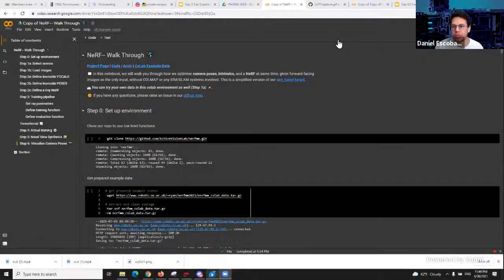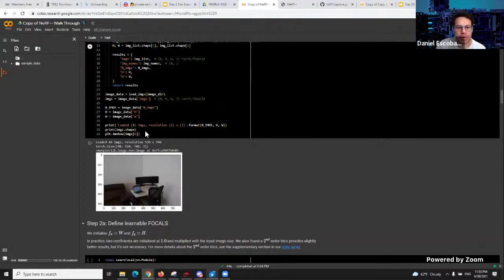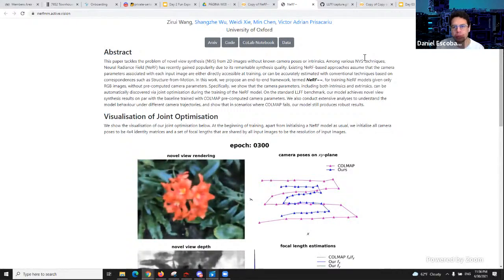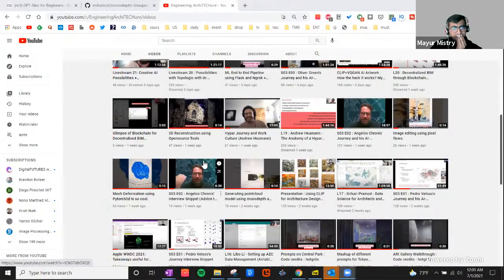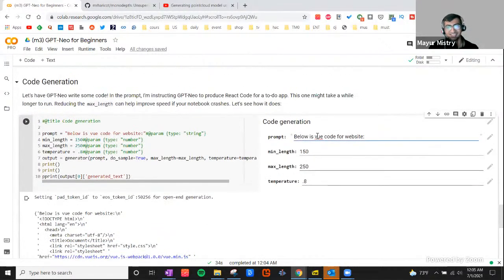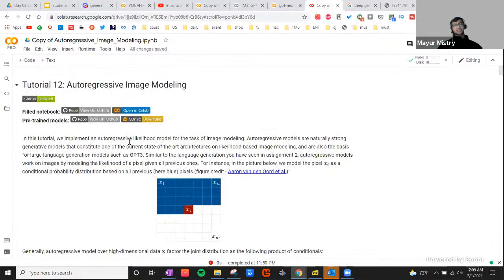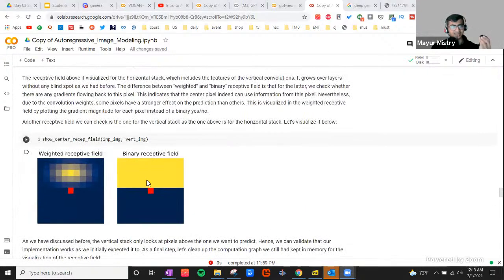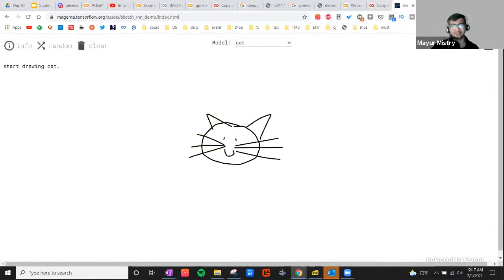[Creative AI DF Workshop] D04 S02 Bonus : NERF, GPT Neo, Autoregressive Image Modeling and PixelRCNN